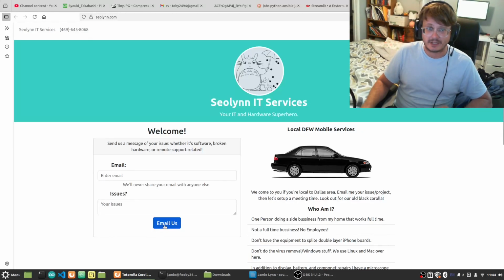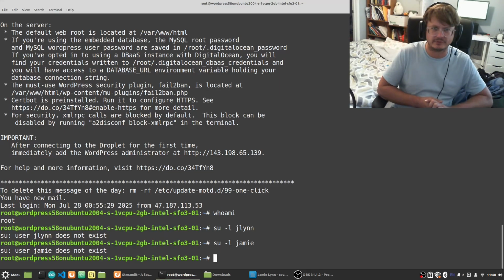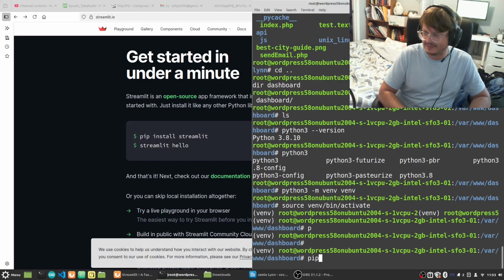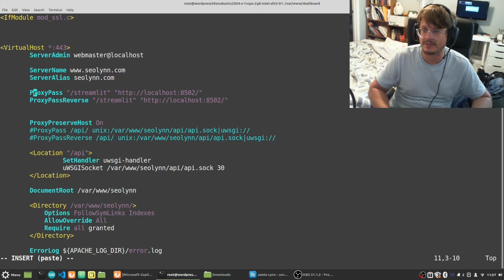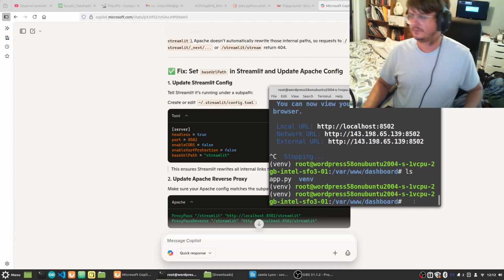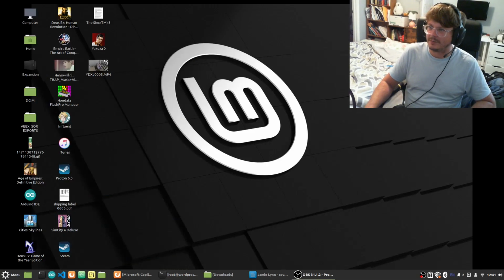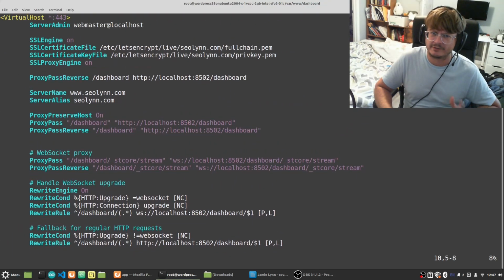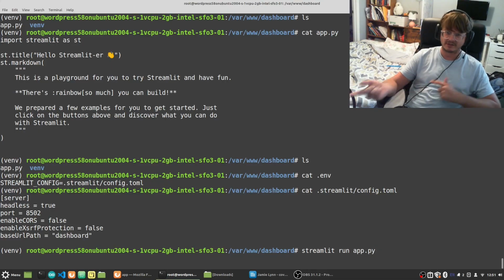Adding Python Streamlit to Existing Static Site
Hello!

Here's my messy, unplanned video of adding Streamlit to my website at seolynn.com while keeping my old index.html site as a landing page.

Is a Readme file better? Yes, but it's not ready yet, so enjoy this video instead.
Next issue is I have to leave Streamlit running. We need a system daemon.

Git hub:
Coming in future video...